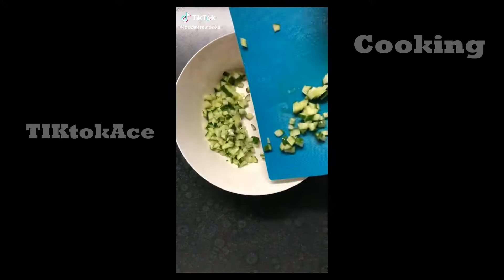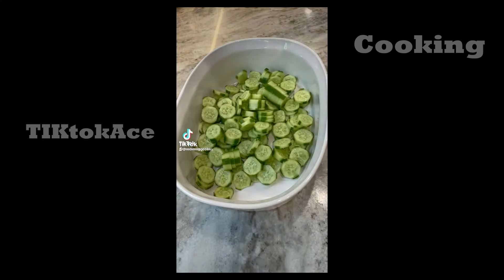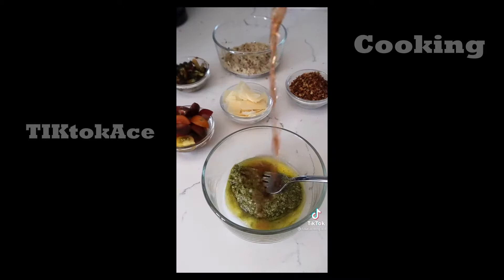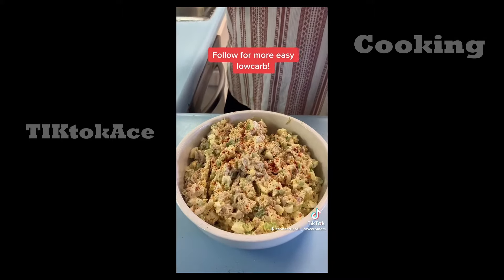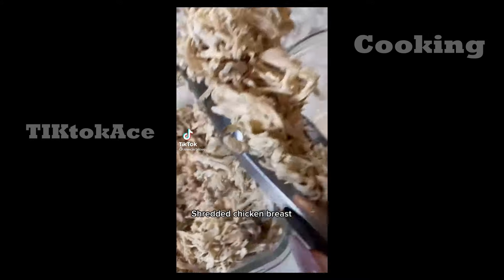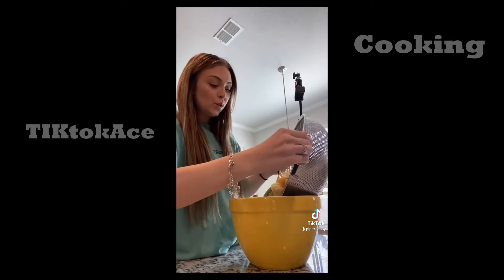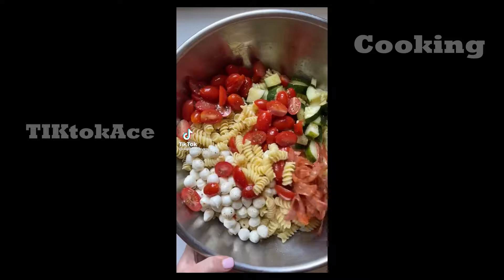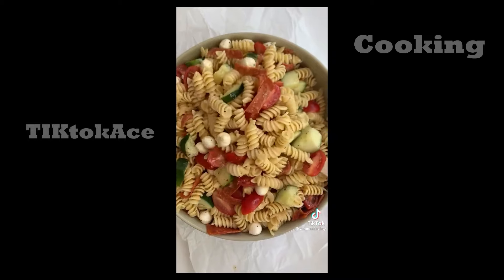SALAD Recipes TikTok Food Compilation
** Welcome to TIKtok Ace Channel **
You will find on this video a Delicious Recipes of salad - Tiktok food Compilation -
I hope you enjoy this tiktok Compilations videos😍
For sure you will hungry after that😉🤤
👇 All credit down below
0:01 @masarra.cooks
0:16 @katieaustin
0:55 @mommagcooks
1:17 @lauraodegard
2:18 @hannahrussell_lowcarbmom
2:47 @cheysingh
3:35 @lowcarblove
4:01 @piper.labay
4:57 @realbalanced
5:21 @wellnessbykay